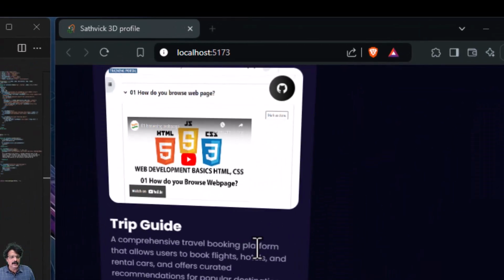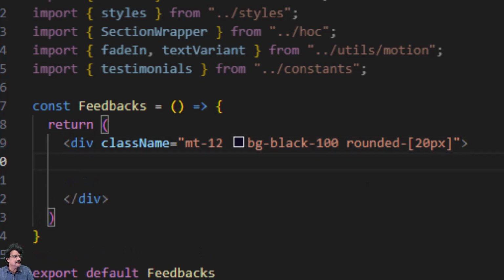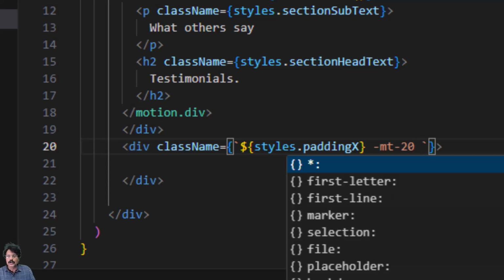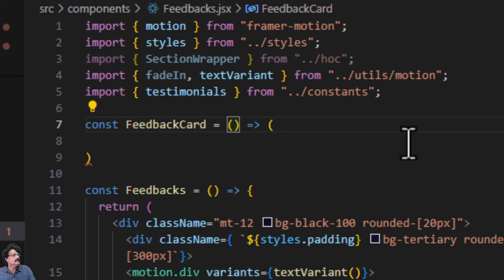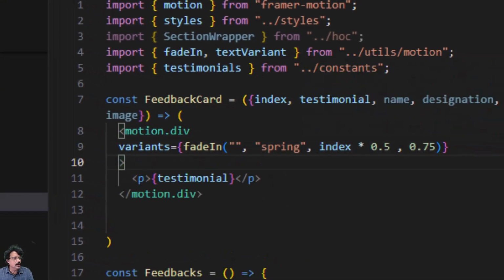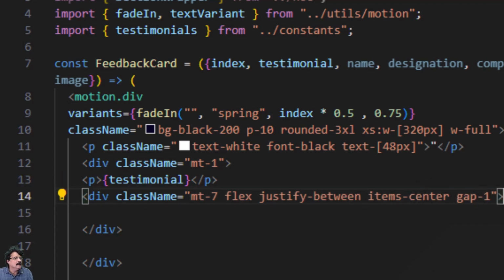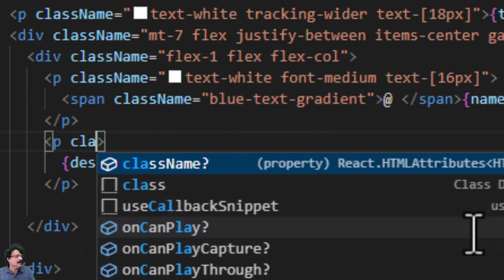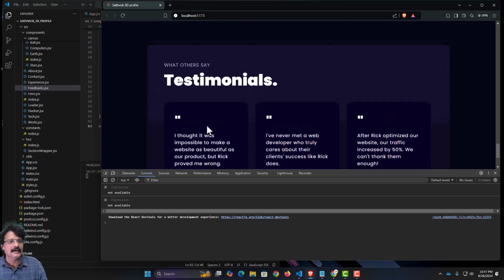17 Testimonial Card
In the 17th session, you focused on designing and implementing the testimonials section for your web application. The primary tasks included setting up the environment in Visual Studio Code, importing necessary components like motion from Framer Motion for animations, and utilizing custom components for structuring and styling.

Key actions in this session were:

Initial Setup: You began by organizing your workspace, closing unnecessary files, and navigating to the appropriate JSX file for the testimonials section.

Component Importation and Setup: You imported various components such as motion components for animations, styles from a root file, and the section wrapper which had been previously created.

Layout and Styling: You established the layout for the testimonials, setting class names for styling, and arranging the content in a visually appealing manner. This included setting margins, padding, and background colors.

Dynamic Content Loading: Utilizing the testimonials data stored in a constants file, you dynamically rendered each testimonial using a map function. This involved creating a new FeedbackCard component to display the content properly.

Animations and Interactivity: You added animation properties to the testimonials for a more engaging user experience. Each testimonial card was set to fade in with spring animations, adjusting the appearance timing based on their index in the list.

Final Adjustments and Styling: Additional styling tweaks were made to ensure the testimonials visually matched other sections of the application, including text colors, padding, and responsive design considerations.

Troubleshooting and Refinements: Throughout the session, you debugged and refined the code, ensuring all elements displayed correctly and were properly aligned with the overall design of the application.

The session concluded with a fully functional testimonials section, aligned and integrated with the rest of the application’s design.

finishhed feedbacks.jsx file